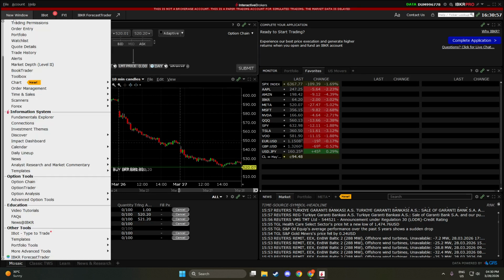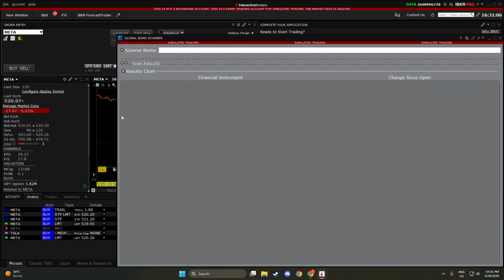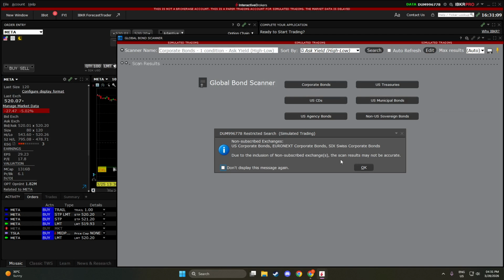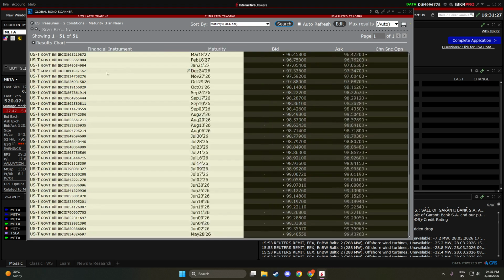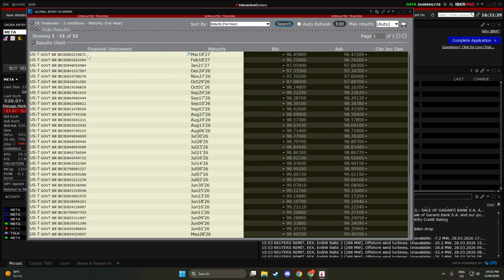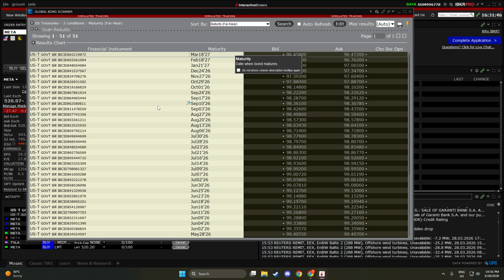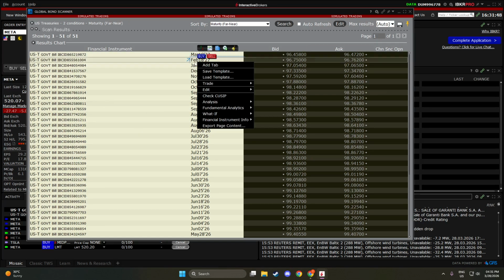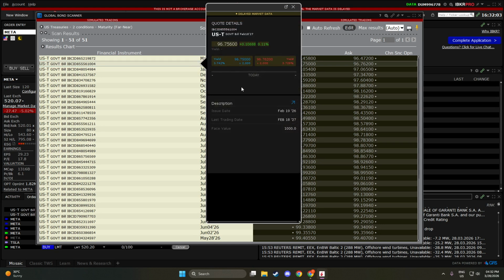How to Use Interactive Brokers Fixed Income [2026 Full Guide]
How to Use Interactive Brokers Fixed Income

In this video, we show you exactly how to use Interactive Brokers fixed income tools to identify, analyze, and trade a vast universe of debt securities. We explore the systematic steps for navigating the dedicated Bond Scanner and Advanced Market Scanner within the Trader Workstation (TWS) and Client Portal, ensuring you can efficiently filter through over one million global bonds, including U.S. Treasuries, corporate issues, and municipal debt.

Mastering the fixed-income interface is essential for investors seeking stable yield, capital preservation, or strategic portfolio diversification. We focus on the importance of utilizing specialized search parameters—such as Yield-to-Worst, maturity dates, and credit ratings—and we guide you through the process of using the "Bond Scanner Layout" to view real-time quotes, evaluate bid/ask yields, and execute orders directly within a professional trading environment.

Technical Specs:
Software: Interactive Brokers; Feature: Bond Scanner & Fixed Income Research.

How to Use Interactive Brokers Fixed Income, Interactive Brokers Bonds, IBKR, Trade Bonds on Interactive Brokers, IBKR Bond Scanner, Interactive Brokers Treasury Trading, IBKR Corporate Bonds, Buy Municipal Bonds IBKR, IBKR Fixed Income Tutorial, Interactive Brokers Yield to Maturity, IBKR TWS Bond Scanner, Trading Fixed Income for Beginners, IBKR Bond Search Tool, Interactive Brokers CD Trading, IBKR Bond Quotes.